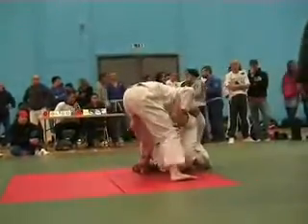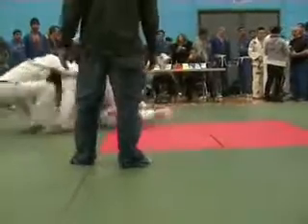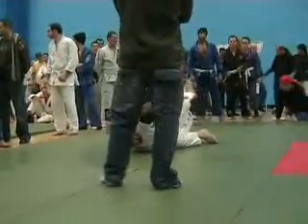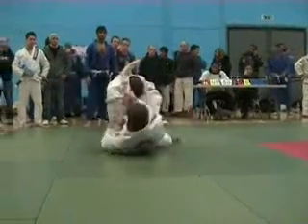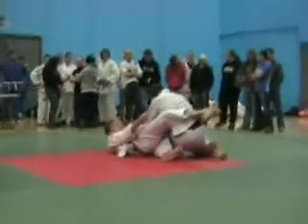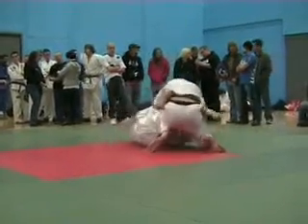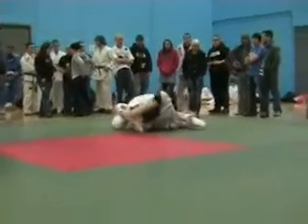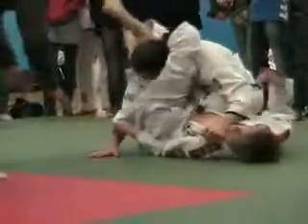Jarryd first round Bristol Open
Jarryd's first round fight in the Bristol Open 2008 winter leg